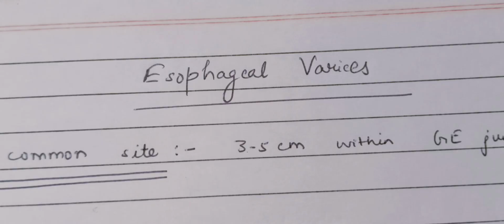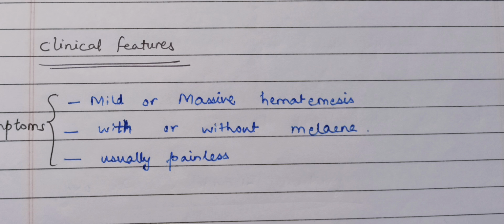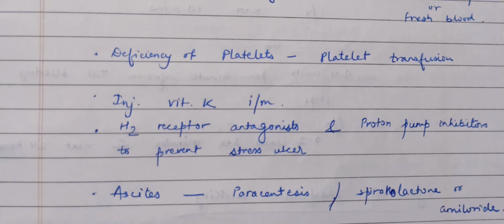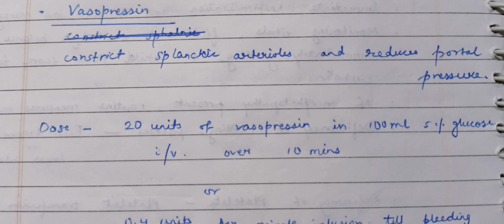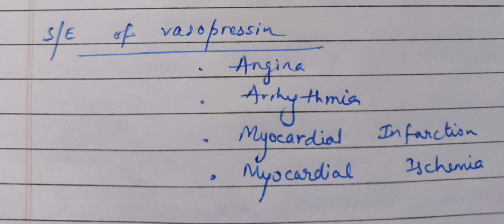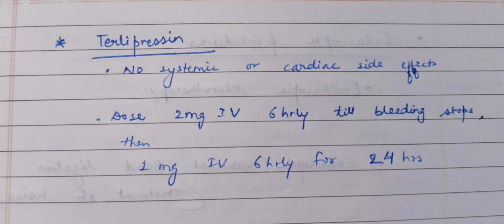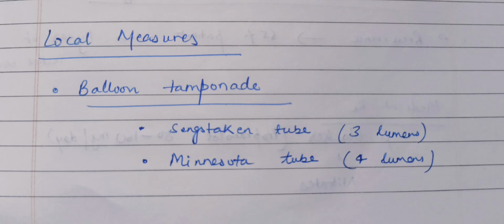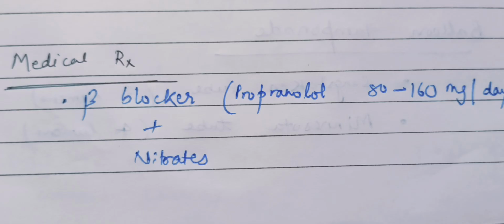Case management of Bleeding Oesophageal varices